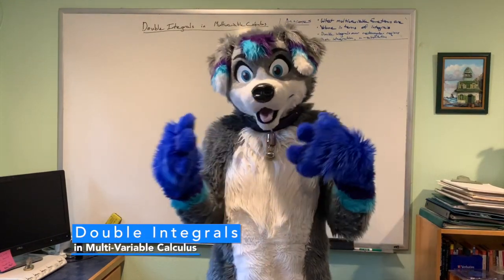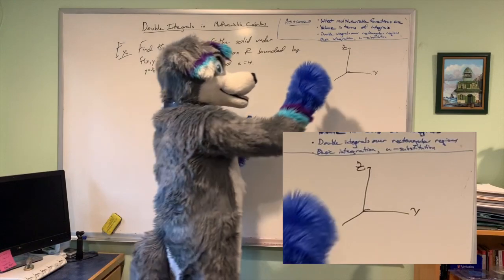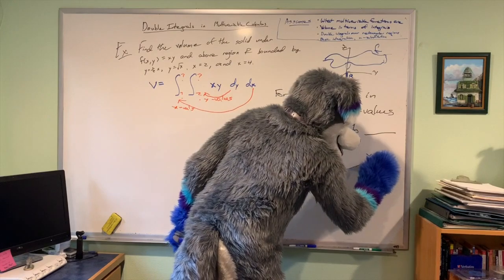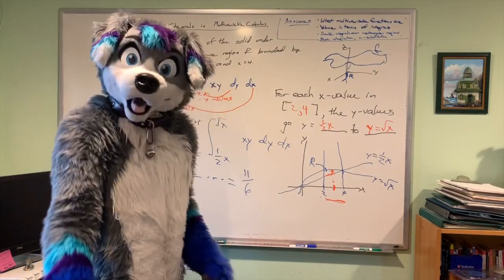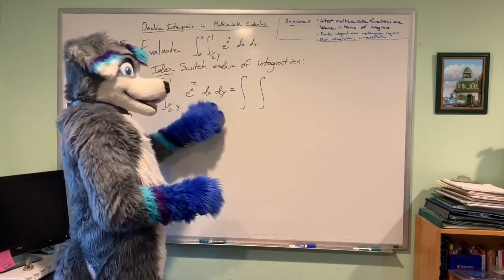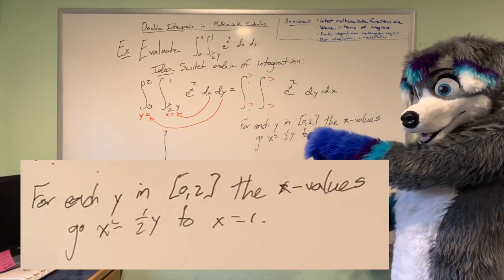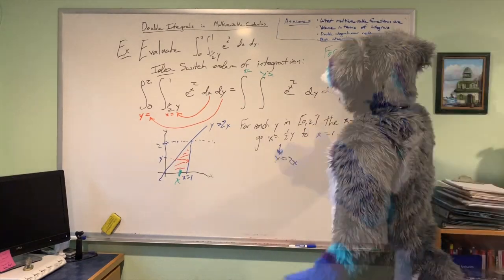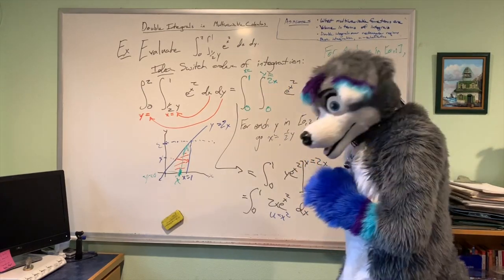Math With Taebyn - Double Integrals in Multi-variable Calculus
Bark!  In this video, I explain the idea of setting up double integrals in multi-variable Calculus via two examples:  1)  Finding volume using double integrals; and 2) changing the order of integration in double integrals.
Thx so much to @Bearly_Normal at Injured Nerves Films for the filming and production!